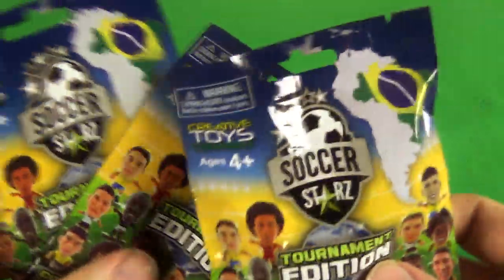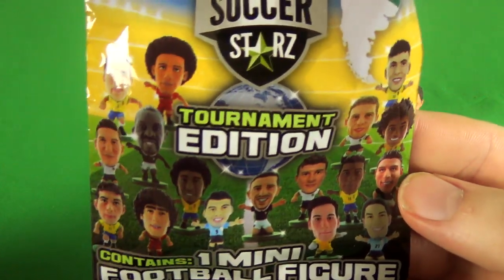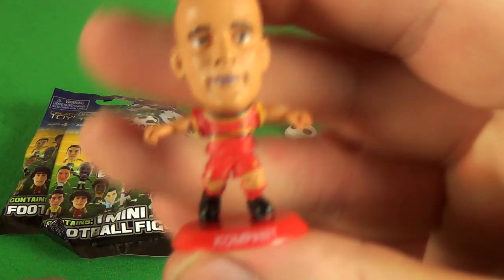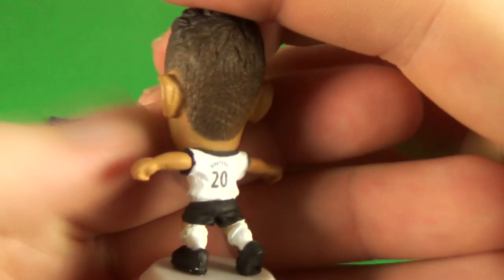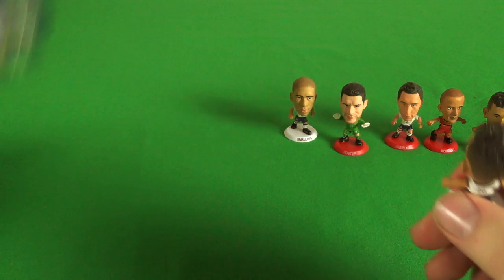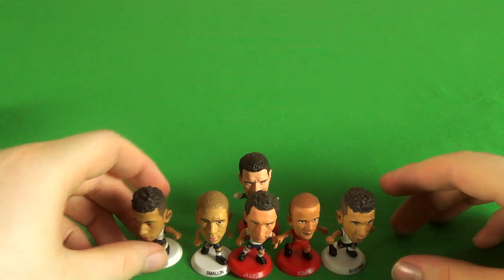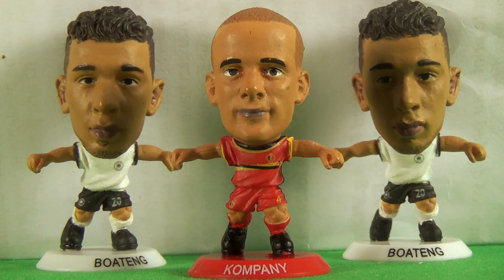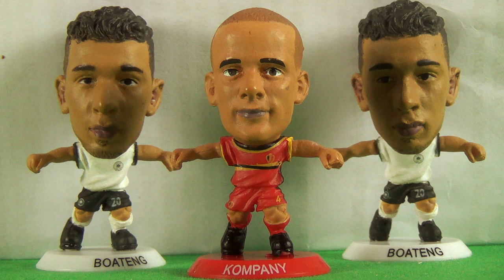SOCCERSTARZ TOURNAMENT EDITION | TRADING CARDS CENTRAL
SOCCERSTARZ TOURNAMENT EDITION | TRADING CARDS CENTRAL WORLD CUP 2014 SPECIAL
- It's World Cup time!!! International kit World Cup players from  SoccerStarz, blind bags.